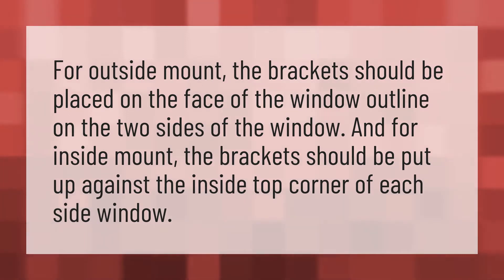Where do you put blinds on a deep window sill?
Venetia • Where do you put blinds on a deep window sill?